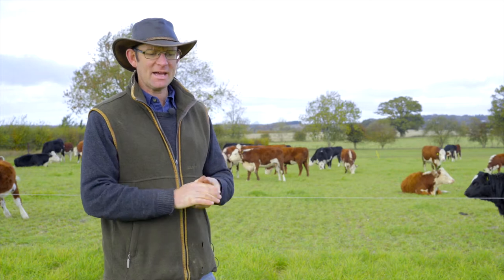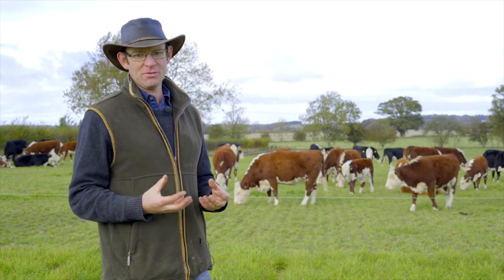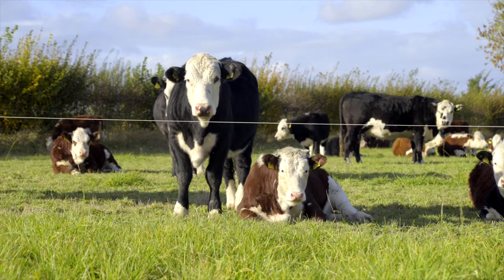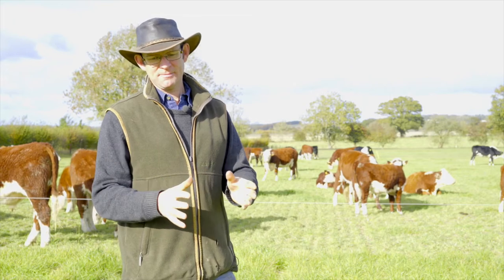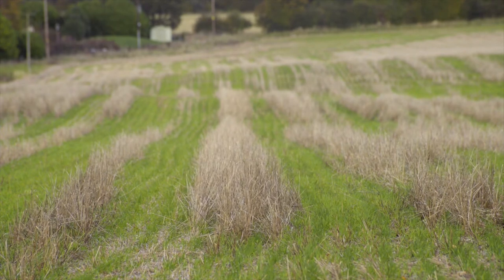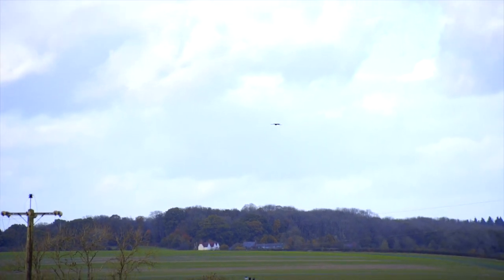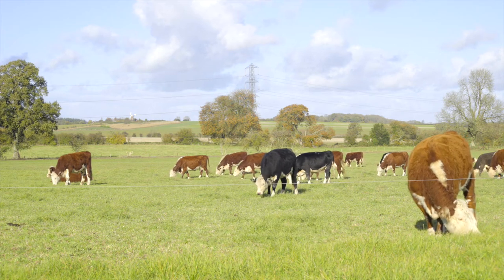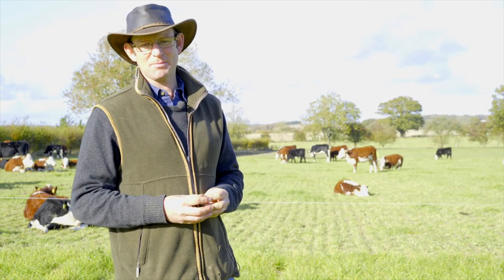Regenerative Agriculture - George Hosier, Wexcombe Manor Farm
An interview with George Hosier of Wexcombe Manor Farm in Wiltshire about the changes he has made to his farming practices to improve soil fertility, reduce greenhouse gas emissions and increase biodiversity while reducing his costs.

Wexcombe Manor Farm is a 625 Ha (1500 acres) mixed arable and beef farm that was purchased by George Hosier’s grandfather a hundred years ago. He now runs the farm with his parents and they employ two part time and one full time farm workers.
George was aware that their farm business was only viable because of the subsidy payments they received and was worried that these might not continue so he started to look at how he could cut costs. One big cost was the preparation of the soil, the ploughing and cultivation prior to planting a crop. His ‘lightbulb moment’ came when he saw a video of someone planting wheat directly into a field of standing mustard. The farm purchased a seed drill that could do this and in 2014 tried out this ‘no-till’ method of planting directly into the residue of the previous crop on half of the land they were sowing that autumn. As there was no reduction in yield they have now stopped ploughing all their land. That was the start of a journey of learning about soil and how full of life a healthy soil should be.
Previously their arable rotation was wheat for two years, a year of barley then a ‘break crop’, which was normally oil seed rape. They have now added oats, linseed and peas to this, with half of their crops being autumn sown and the other half spring sown. Most importantly they now sow cover crops, which consist of a mixture of perhaps twelve species (including brassicas, legumes, phacelia and grasses such as oats) after harvesting a cash crop. These increase the diversity of plants grown in the soil and mean that the soil is not left bare at any time of year. Plus they provide winter grazing for the cattle and food and cover for wildlife.
Previously their cattle just grazed on their permanent pasture. Now they are incorporating grass into their arable rotation to improve the soil. The aim is to have all the land down to grass at one point in a 15 year period but to achieve this need to increase the size of their breeding herd of Hereford cattle from their current 160 animals. They used to put the cattle in a big field a month at time but have now changed to a rotational ‘mob grazing’ system where all the animals are kept (using an electric fence) in a relatively small area then moved once a day. They do not go back to the same land for about sixty days, which is time for the grass to regrow to the point that it is starting to form a seed head.
This grazing system has allowed Wexcombe Manor Farm to cease applying artificial fertilisers to the pastures, without loss of grass growth and to stop using wormers to treat the cattle. Because they are moved every day to clean pasture their exposure to dung that might contain parasites has decreased, reducing their burden of parasite. Stopping use of wormers has increased the number of dung beetles which help to recycle the dung and incorporate it into the soil. The cattle used to be housed in the winter but the aim is to keep them outside all year, though last year this was not possible because it was so wet. Another change is that they have shifted calving from January to April, when it can be done outside and there is plenty of grass.
The new system means they have cut their use of diesel and artificial fertilisers by 40%. They do still use some fertiliser on their cash crops (wheat and barley) and though they have cut out all insecticides and reduced herbicide use they still use a broad spectrum herbicide prior to planting a cash crop. The only suitable one they can use is glyphosate and although this is detrimental to soil biology George considers that it is not as bad for the soil as ploughing.
The wildlife on the farm has increased as a result of the changes they have made. They are seeing more barn owls, kestrels, red kites and buzzards, more song birds and more butterflies. They have also less soil erosion and the carbon content of their soils is increasing.

This is part of the Green European Foundation project, Just Transition  carried out with the support of Green House Think Tank and with the financial support of the European Parliament to the Green European Foundation. The European Parliament is not responsible for the content of this video.